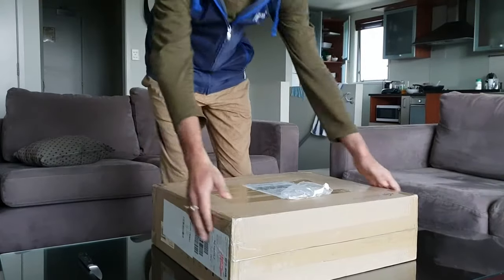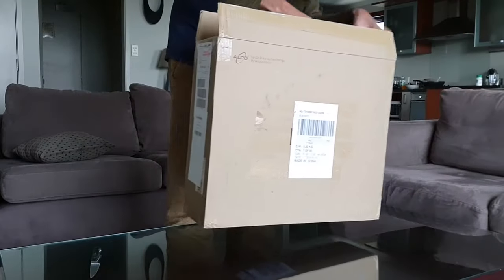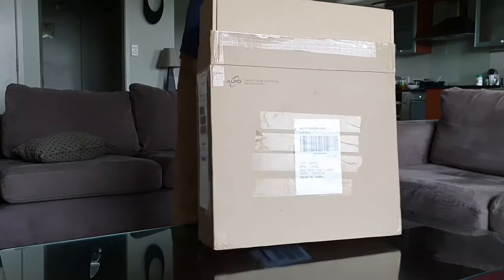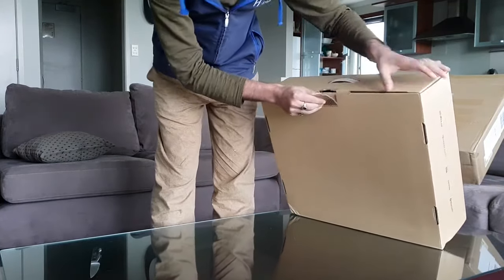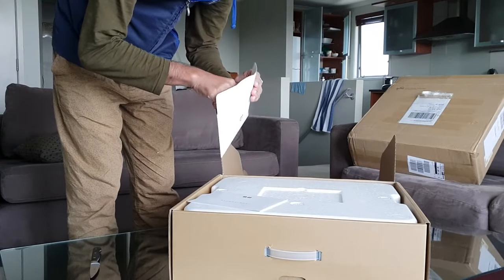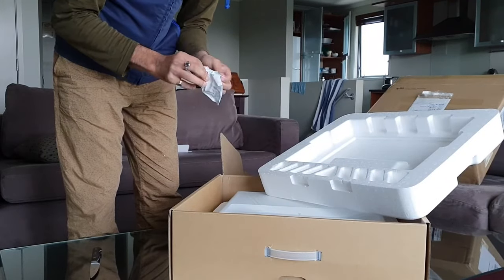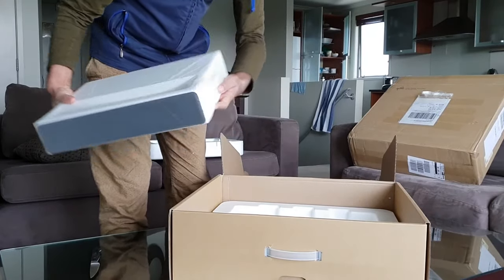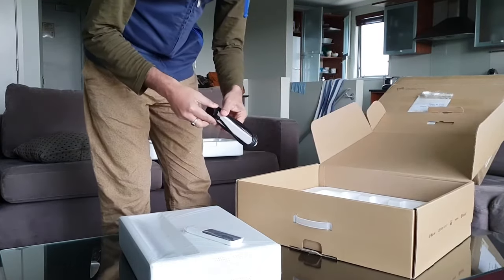Unboxing Xiaomi UST Laser Projector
Xiaomi UST Laser Projector: Unboxing